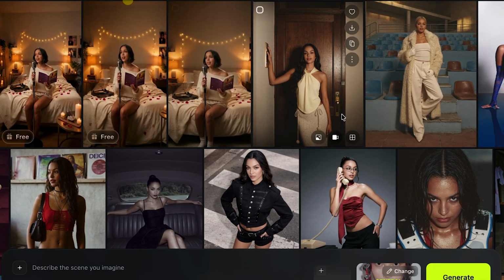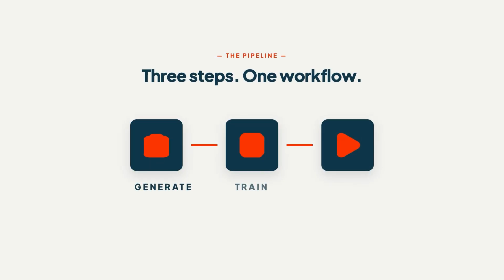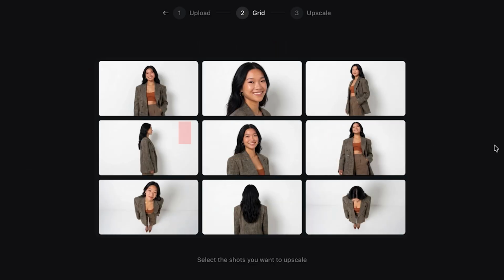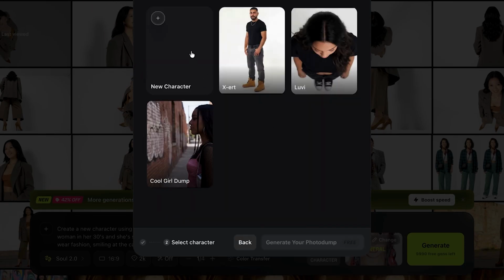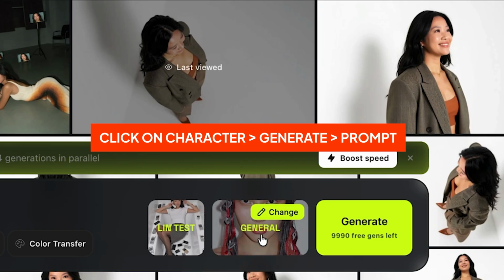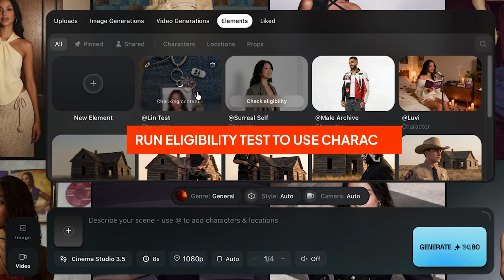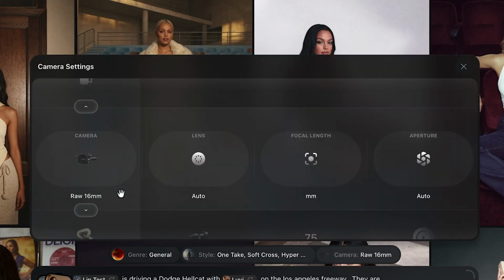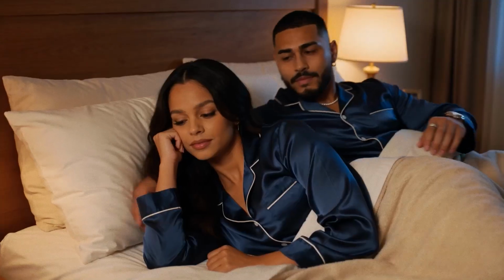How I Create AI Characters That Look IDENTICAL in Every Shot (Full Workflow)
Tired of AI generating a completely different face every time you prompt? In this video, I break down my exact workflow for creating consistent AI characters using Higgsfield's Soul ID — so you can build digital actors, AI artists, and brand personas that look the same in every single shot.

This is the same pipeline I use to produce AI music videos and scale video production WITHOUT a camera, a cast, or a crew.

Whether you're a content creator, a video producer, or a business owner trying to scale your video output, this workflow will save you hours and unlock a level of control you couldn't even get six months ago.

⏱️ TIMESTAMPS
00:00 — The problem with inconsistent AI characters
00:15 — Why I use Higgsfield Soul ID
00:40 — What's actually possible (real examples)
01:05 — Step 1: Generate your base character with Nano Banana Pro
01:39 — Step 2: Build variety with Multi Shot + Angles
02:29 — Step 3: The Photo Dump trick most people miss
03:13 — Step 4: Train your Soul ID character
03:33 — Step 5: Deploy your character in any scene
04:23 — BONUS: Directing scenes in Cinema Studio
05:50 — Full pipeline recap

🎬 ABOUT ME
I'm Mitchel, Founder & Executive Producer of Creative Haven — a video production and creative agency. I've produced work for Colgate, Spotify, HBO, Sony, and Stella Rosa. Now I'm sharing how I use AI to scale video production and help creators do the same.

💬 Built something with this workflow? Tag me — I want to see it.